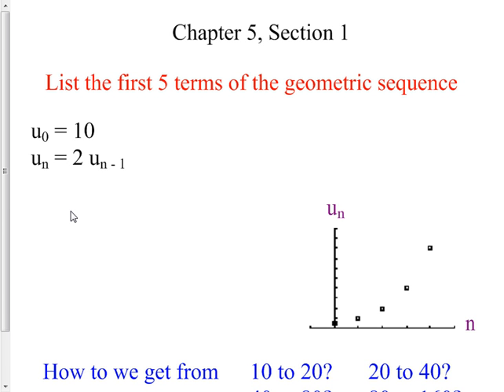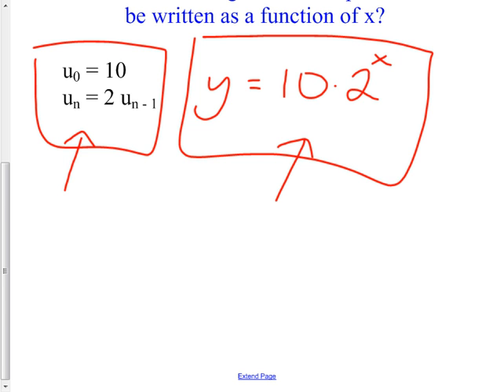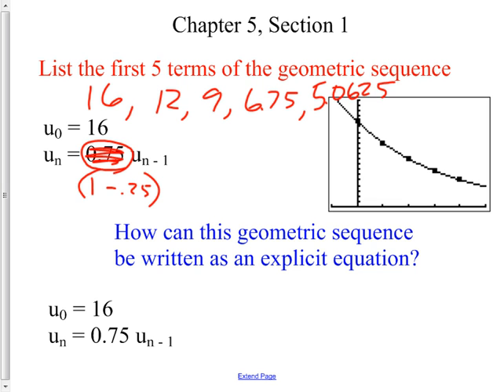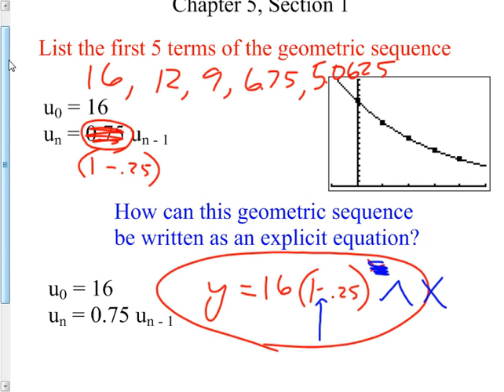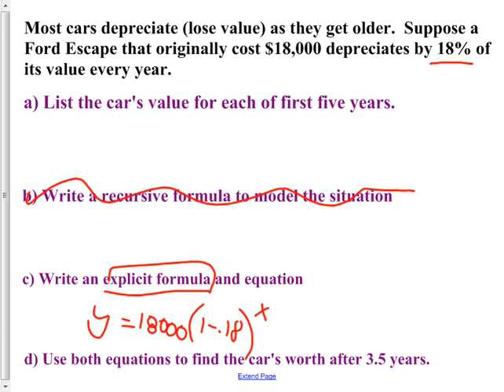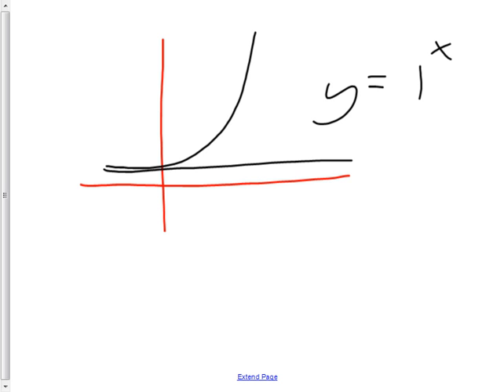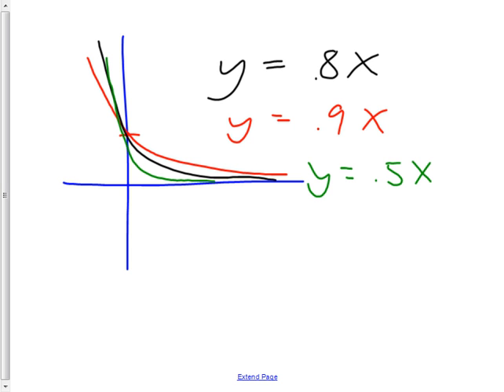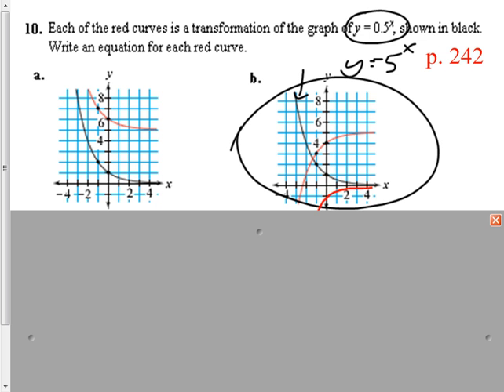3 12 2012 HA9 5 1 writing exponential equations in explicit form